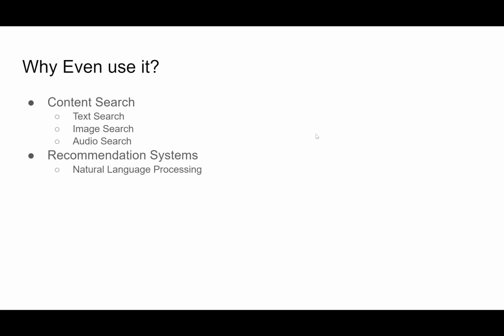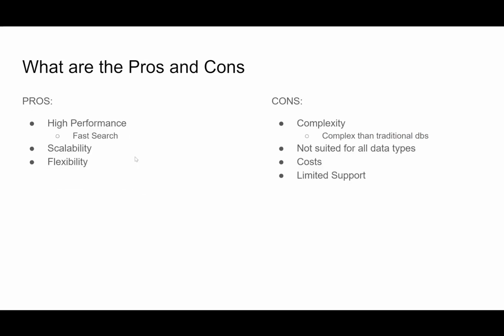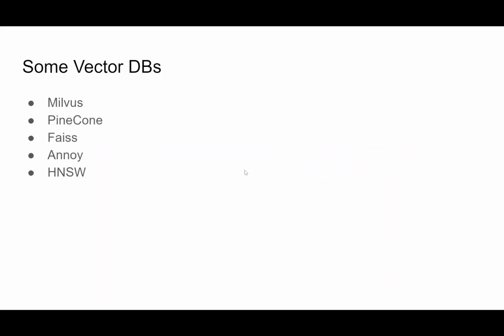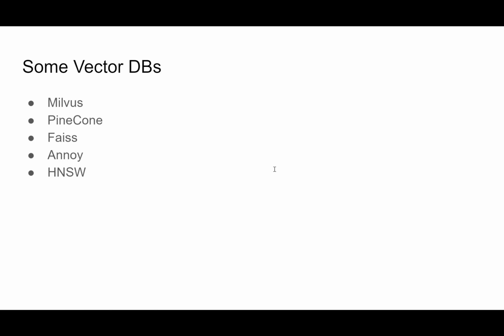What are some of the use cases for a Vector Database?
I give some examples of where you would want to use a vector database